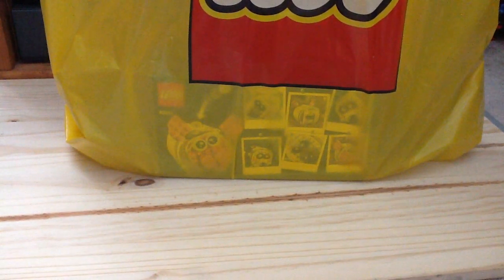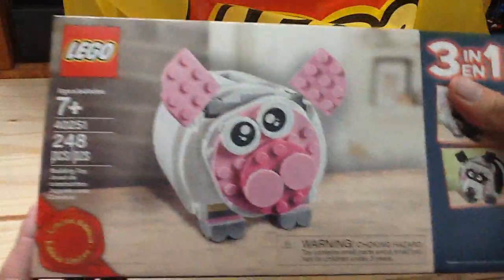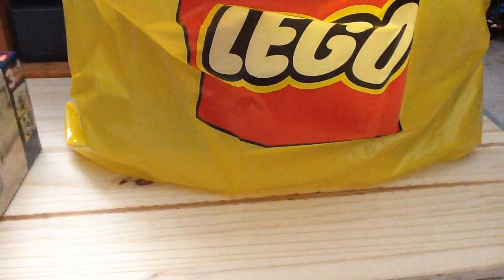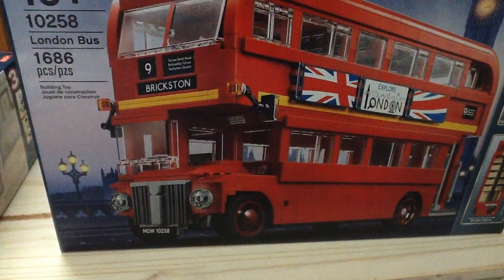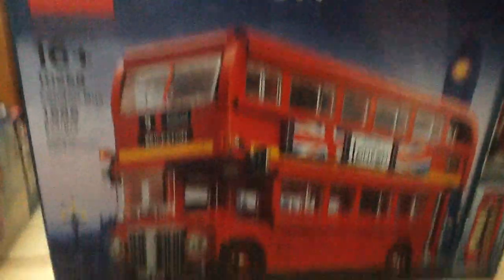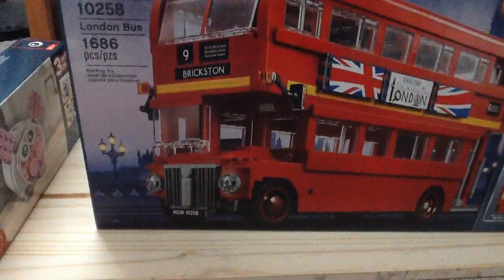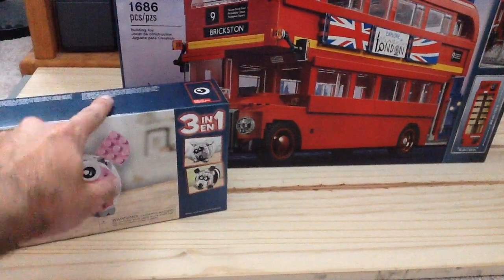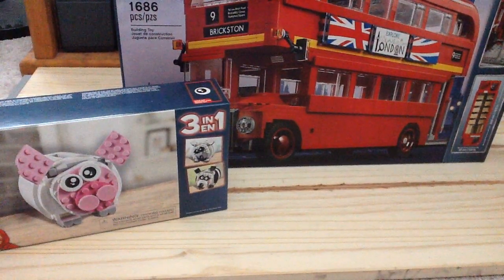Lego Haul #35 July 17th, 2017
A small haul, but I will say my next one's will be bigger